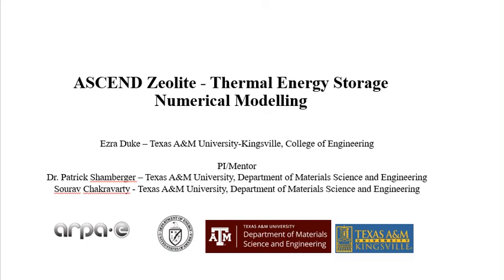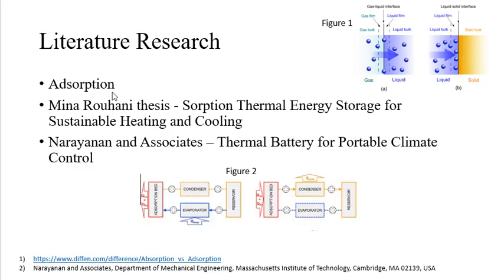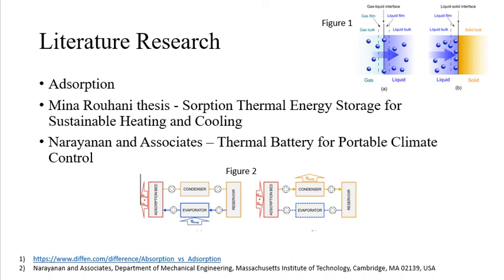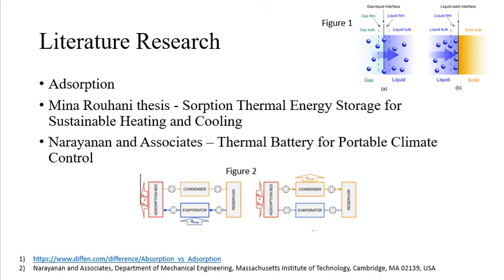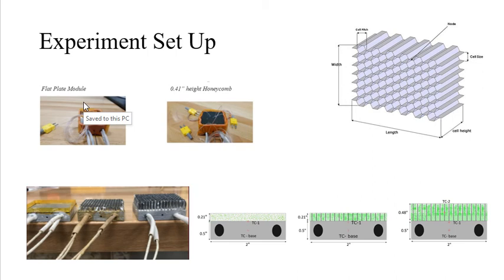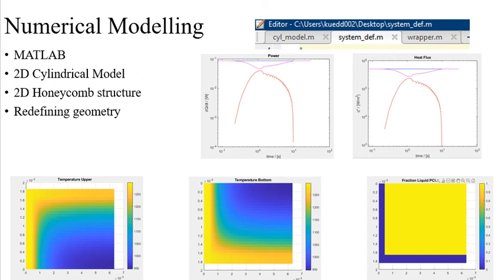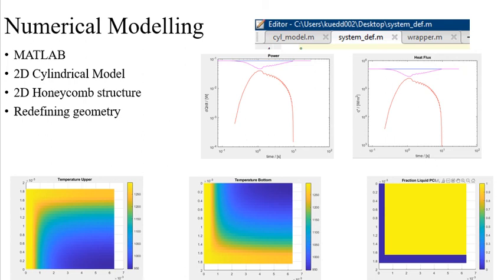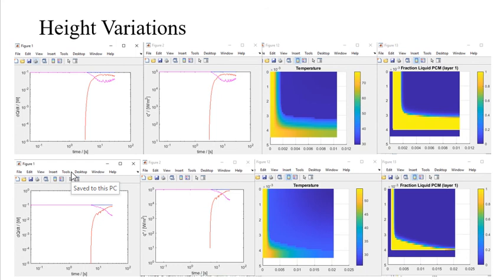Ezra Duke Summer 2021 OREU Final Presentation